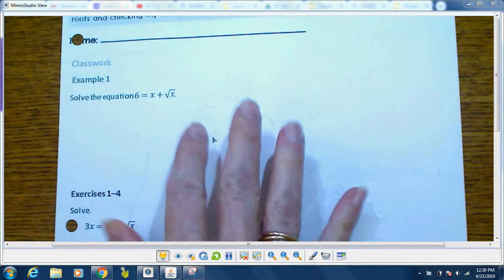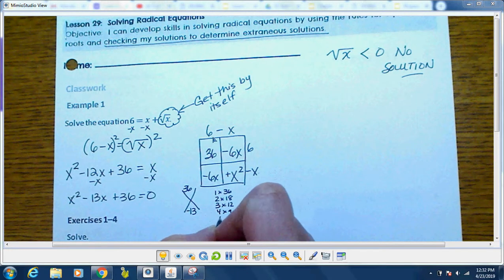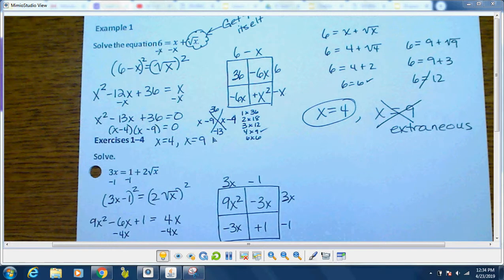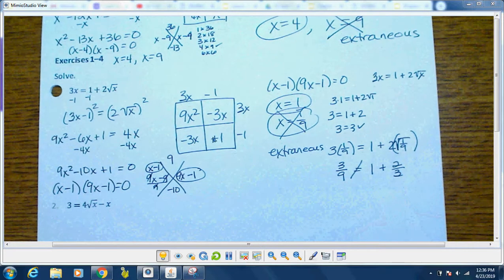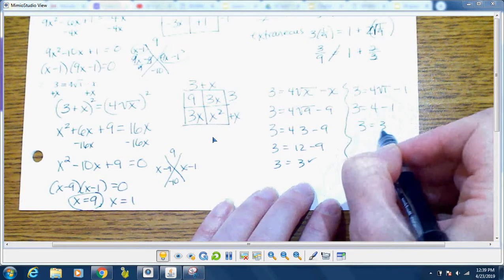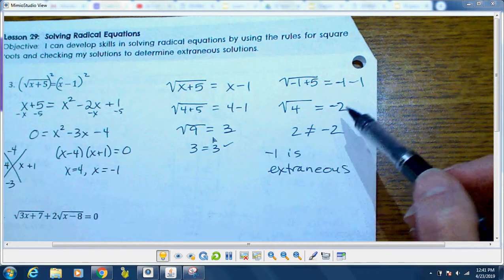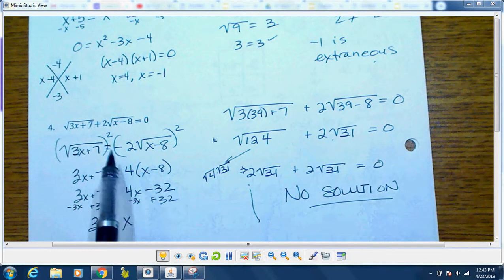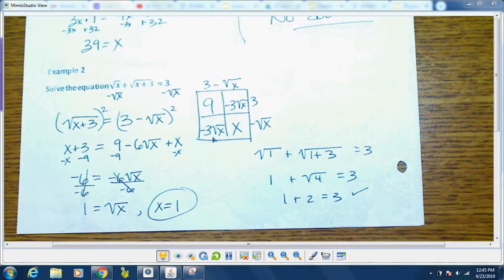Lesson 29 part 1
Pages 1 and 2 of Lesson 29